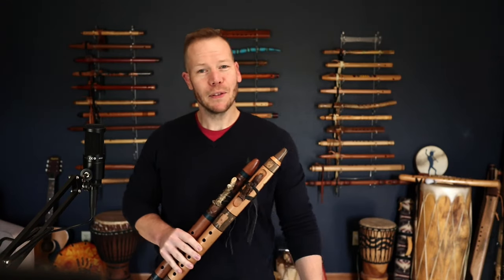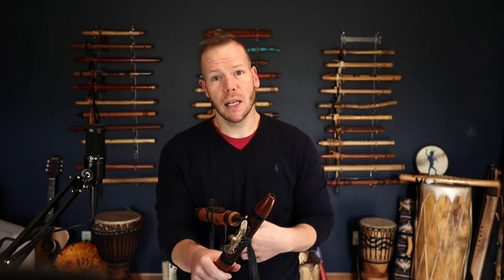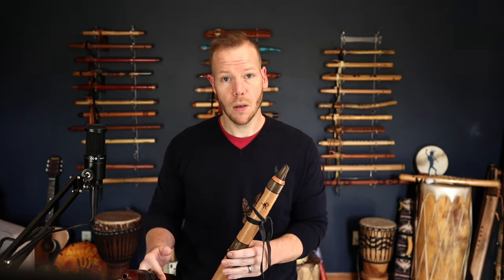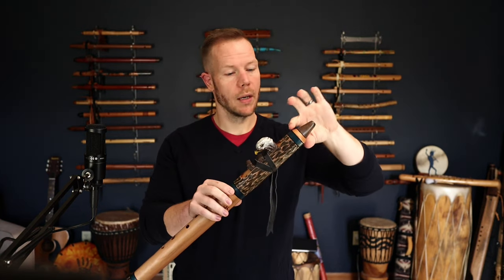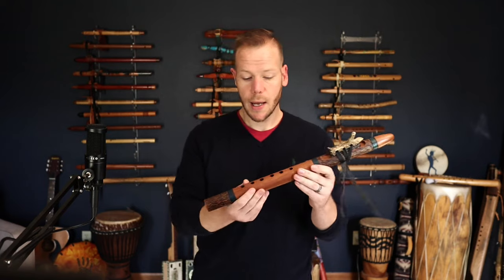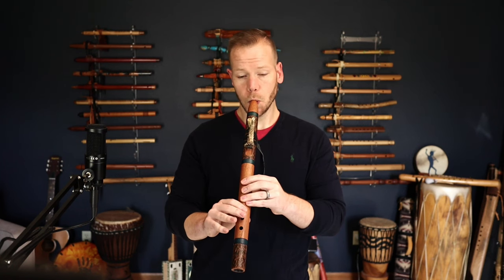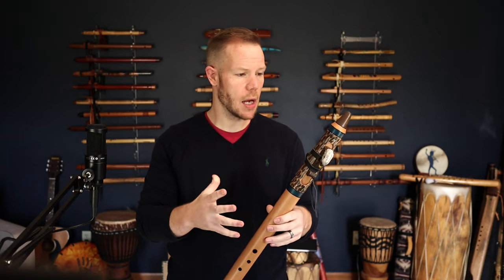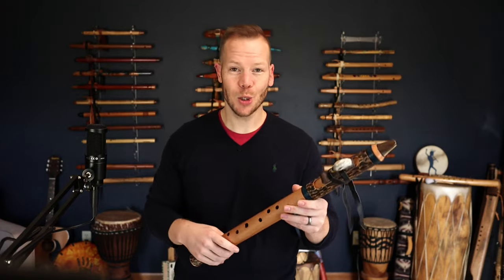Design Your Own Native Flute | Horizons Flute Store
This unique opportunity allows you to create a custom flute that embodies your personal style and preferences. Choose from various options for flute style, wood type, totem design, mouthpiece shape, and tuning frequency. Plus, you can select your ideal octave range from B4 (mid B) to B3 (low B). Each flute is meticulously handcrafted by Ron Stutz from Native Sunrise Flutes, guaranteeing a two-week completion period for your personalized instrument.

Choose between our Canyon Style Flutes, inspired by the stunning petroglyphs of Nine Mile Canyon in Utah, or our Woodland Style Flutes, featuring bark texture accents and painted rings for a natural aesthetic.

Select your preferred wood from Spanish Cedar or Sapele, similar to Mahogany. Both light woods offer a warm, sweet tone that will enhance your chosen style.

Customize further with our variety of block/totem designs, each adding unique personality to your flute. Opt for a rounded or tapered mouthpiece based on your playing comfort and preference.

Decide on your preferred tuning frequency - the standard 440 Hz Concert Tuning for traditional sound, or the alternative 432 Hz Consciousness Tuning for a slightly different auditory experience.

Finally, enjoy the peace of mind that comes with Wet-Out Protection. Each of Ron's flutes features an anti-wetting material under the block and inside the flute, ensuring long-lasting playability free from wet-out worries.

Transform your flute dreams into reality with our 'Design Your Own Native Flute' option.